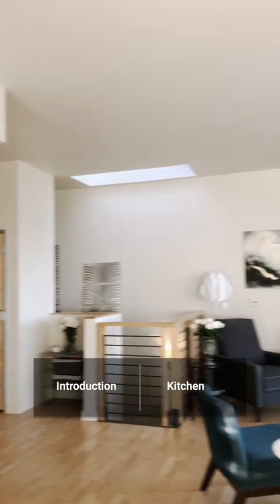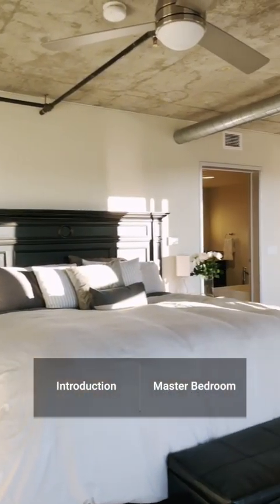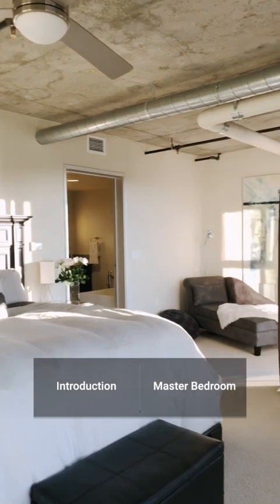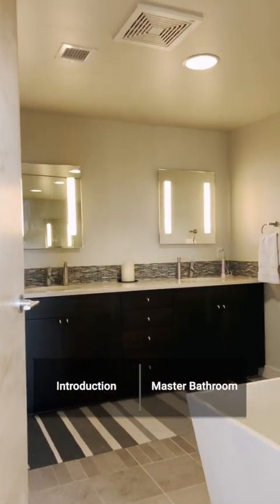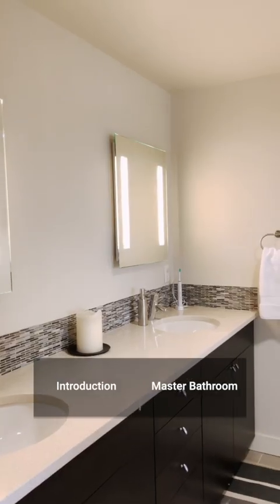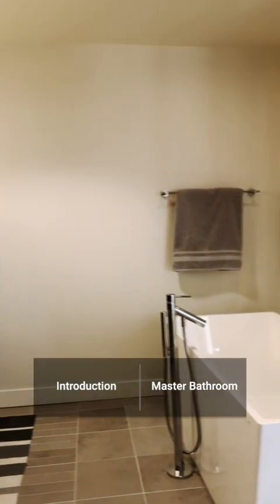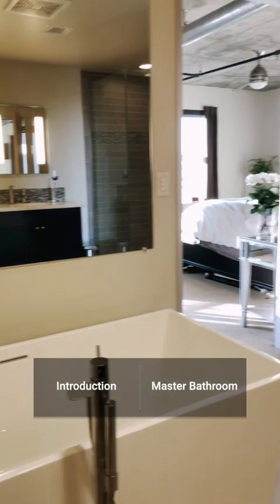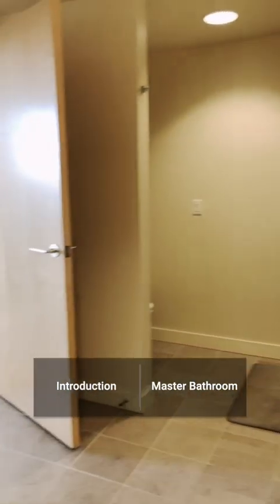Inside of a Ballpark Loft Overlooking Coors Field | Coming Soon | Property Snapshot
Join Colorado real estate broker Carrie Wernecke for a tour of a Denver residence in the Ballpark neighborhood. This Bauhaus Two Story Loft features mountain views, an open floor plan, and a prime city center location.

2229 Blake St No. 709 listing:

ABOUT CAMBER REALTY
A local real estate brokerage created by and for the most experienced, knowledgeable, and reputable real estate agents.

Inside of a Ballpark Loft overlooking Coors Field | Coming Soon | Camber Realty eTour

Additional information available upon request.